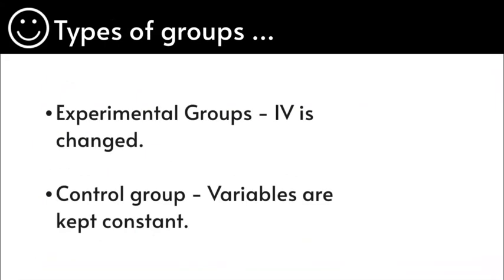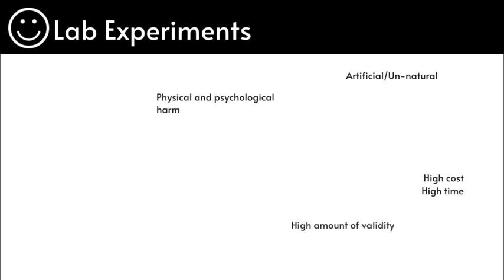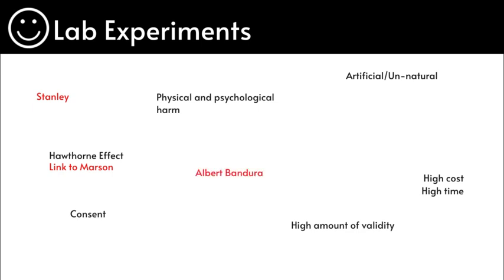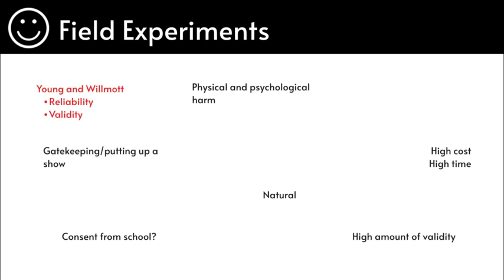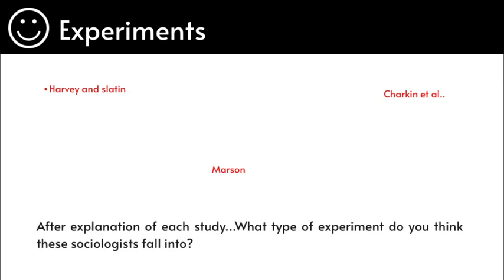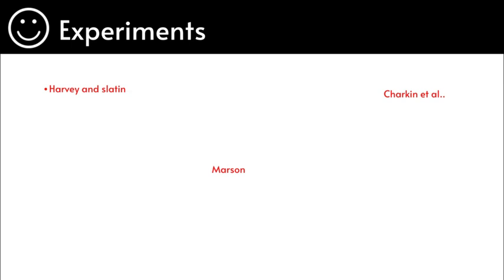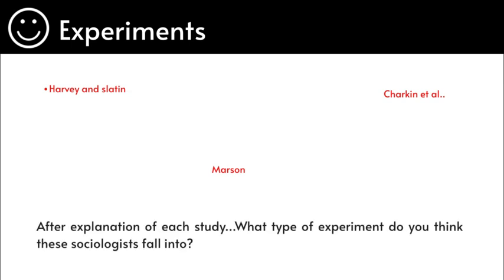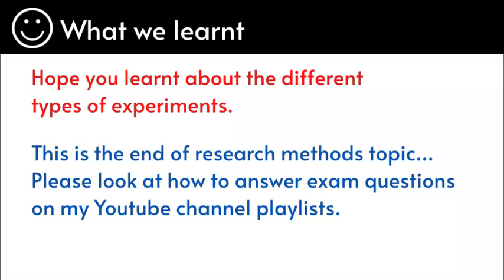Advantages and disadvantages of using experiments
In this video I will be looking at the variety of different experiments and how you can link it with Education paper 1.

Please revise the content!

00:00 ◄ Introduction
00:46 ◄ Types of groups
01:31 ◄ Lab Experiments
04:36 ◄ Field Experiments
06:55 ◄ Sociologists view on experiments
09:05 ◄ What we learnt
09:27 ◄ Final Closure + Instagram